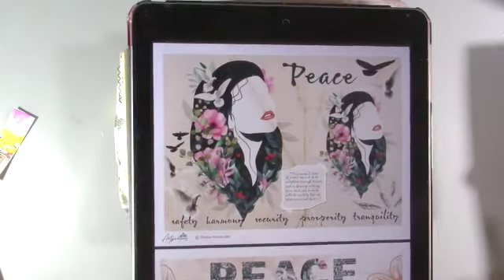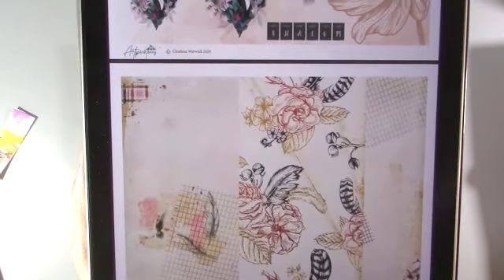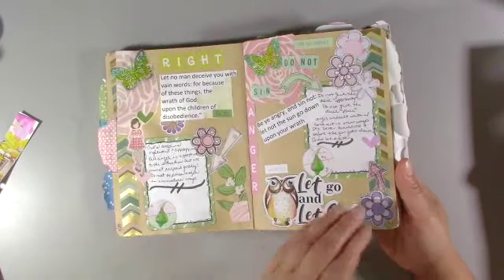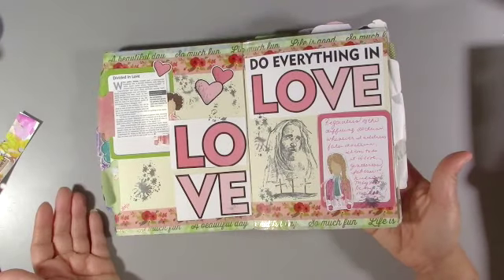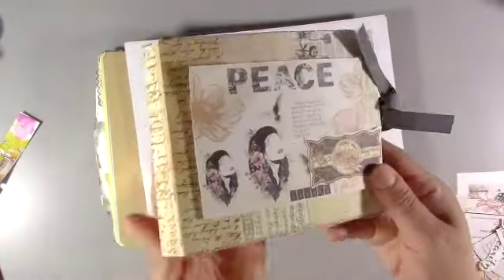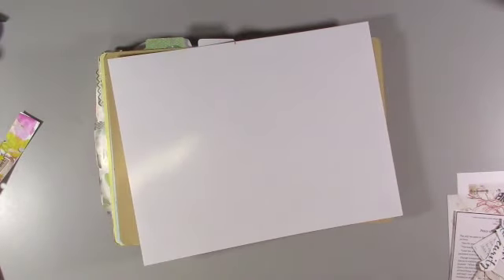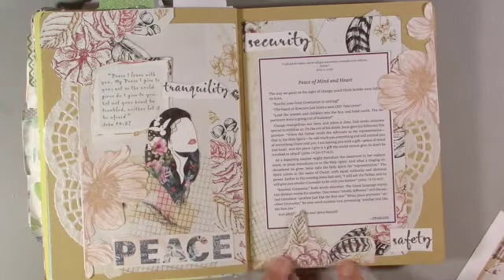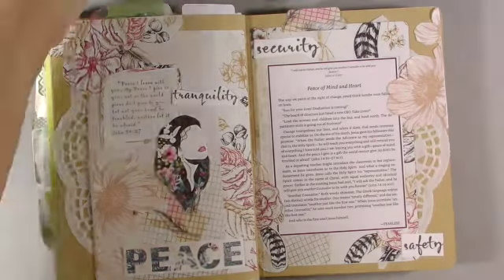Peace of Mind and Heart: Fun Friday! Art Journal:CharleneWarwick Printable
CharleneWarwickArt Etsy Shop
Max Lucado: Live Loved: Experiencing God's Presence in Everyday Life
My Shop Codes:
PrintPraysSlay.com: SHERRY15
VinVonAly.com: SHERRY20
Etsy Shops:
PraisenadPray:SHERRY20
HuntandSeekCreative: SHERRY25 off of 2 or more kits
BeautifulGoodNews: BeautifulGoodNews
SHERRY20

Thumbnail Art
* I used Charlene's decorative paper for my thumbnail art